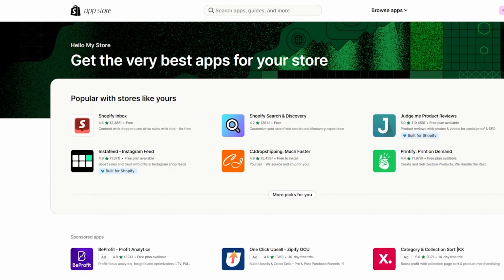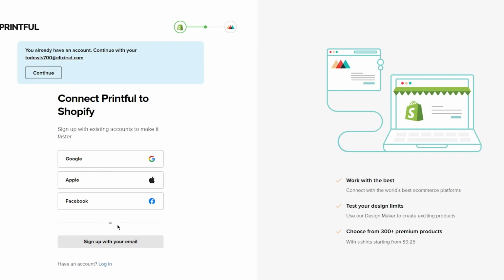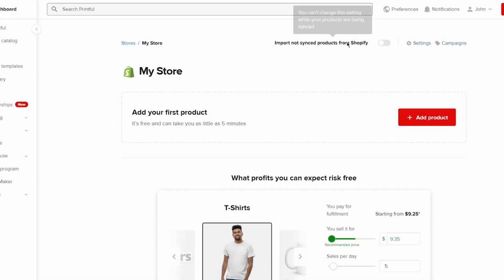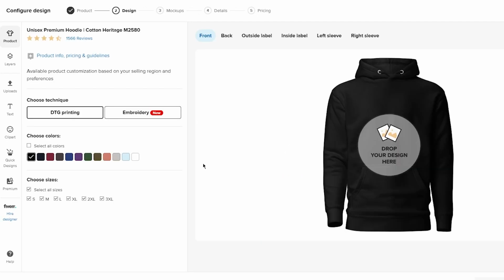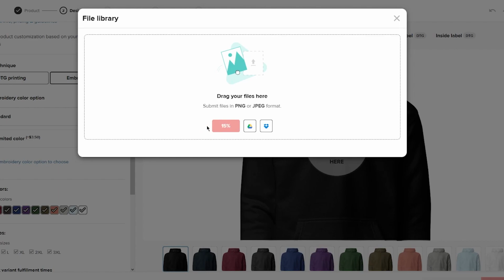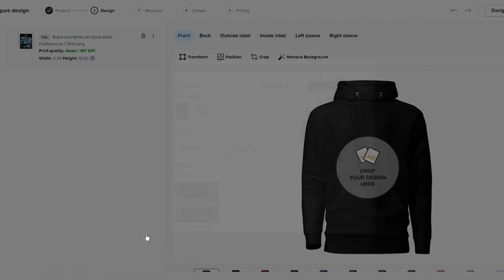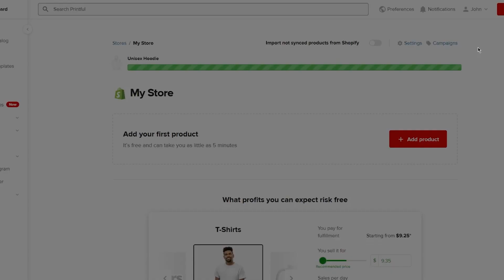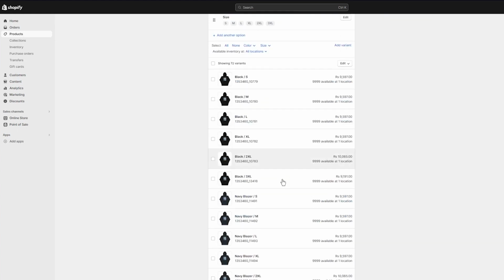HOW TO START PRINT ON DEMAND ON SHOPIFY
Discover the easiest way to start print on demand on Shopify! In this video, we'll guide you through the simple steps of creating a Shopify account and connecting with an external provider like Printify or Printful. Whether you're interested in selling clothing, accessories, or other products, we've got you covered. Get your print on demand business up and running today and start making sales.